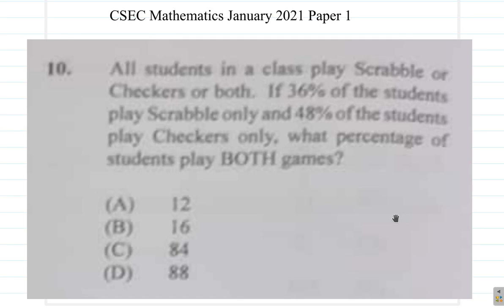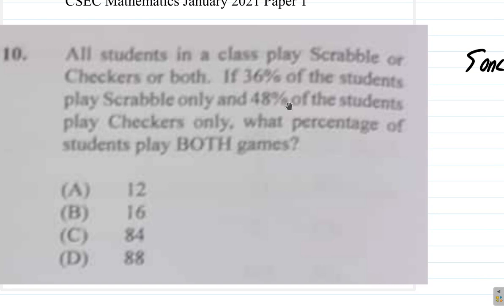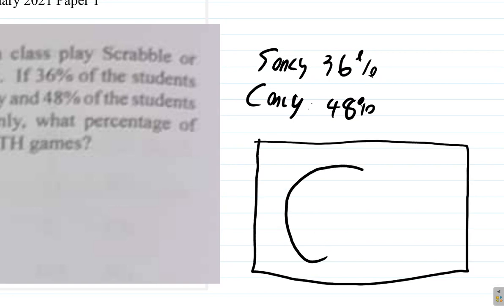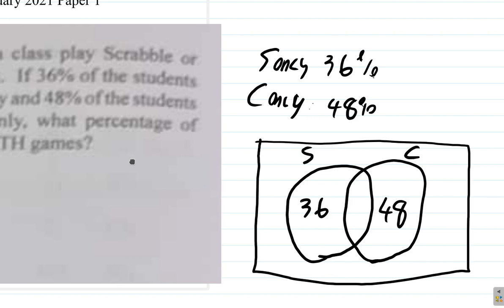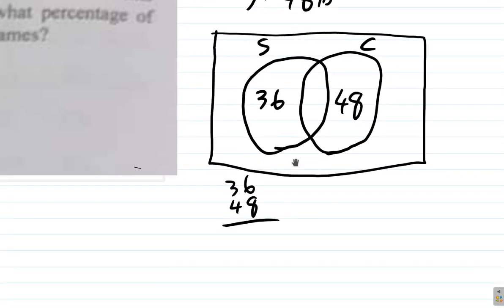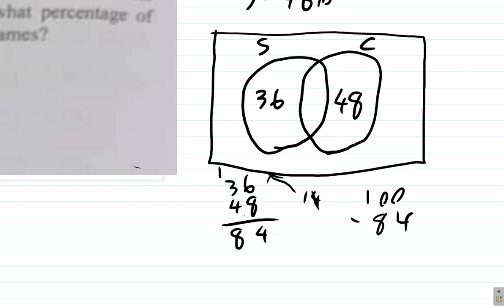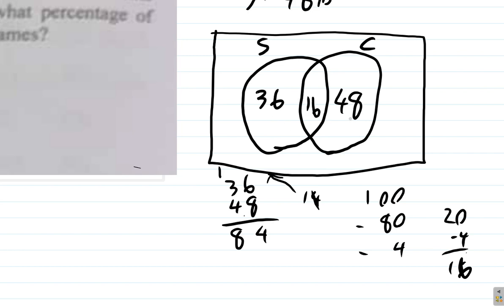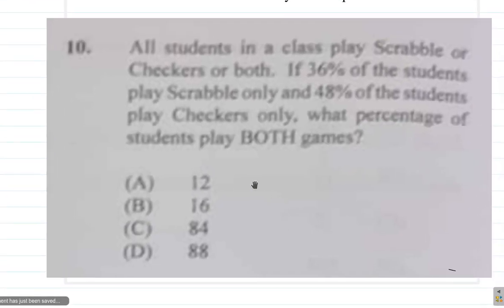January 2021 Paper 1 CSEC Mathematics Question 10